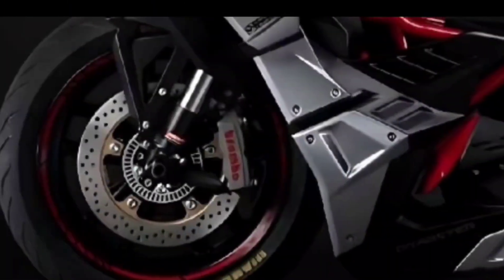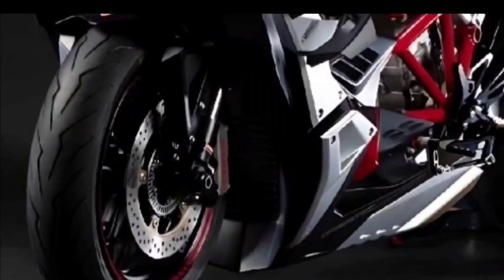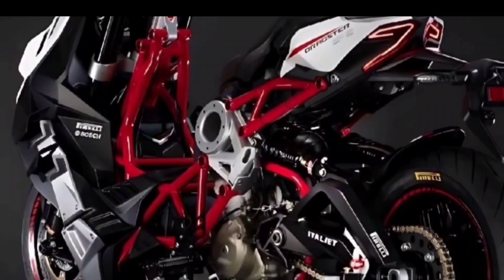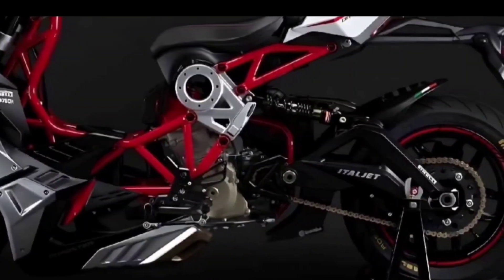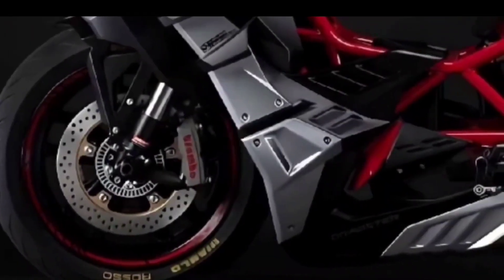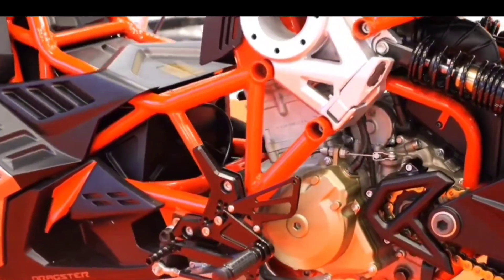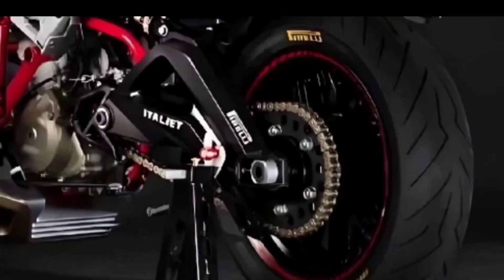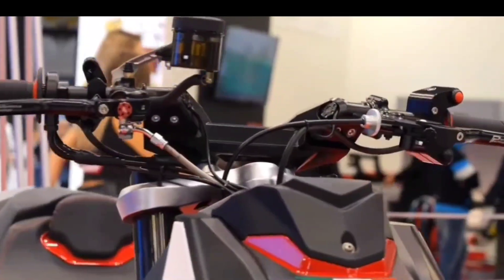2023🔥Performance Hybrid Bike/Scooter Has Been Launched And Ready To Compete ~ Dragster Overview